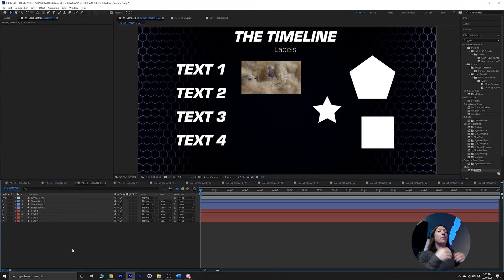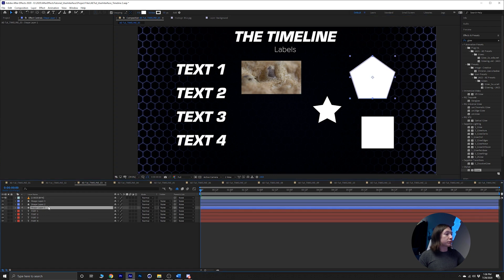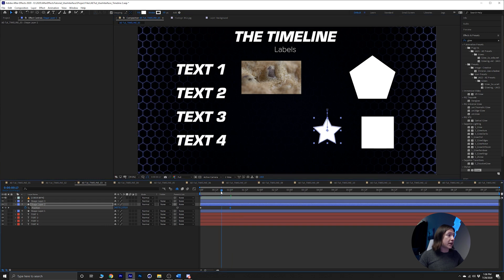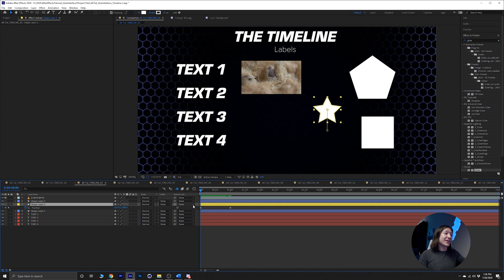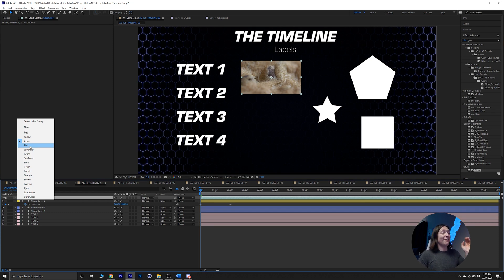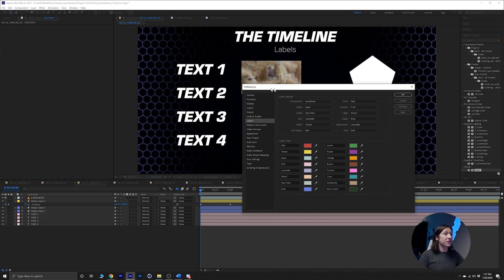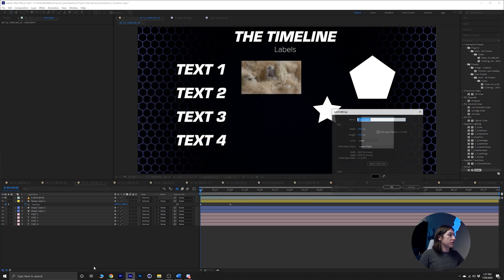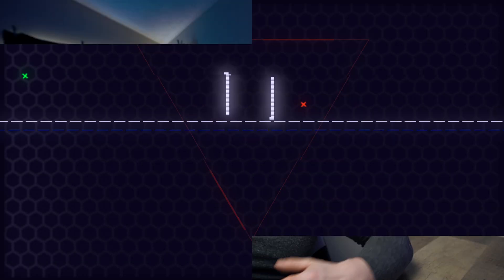Layer Labels - WTF is After Effects Ep. 15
In this video, we learn how to use layer labels to organize your compositions. Every unnamed layer punches a baby seal. Stop punching baby seals.